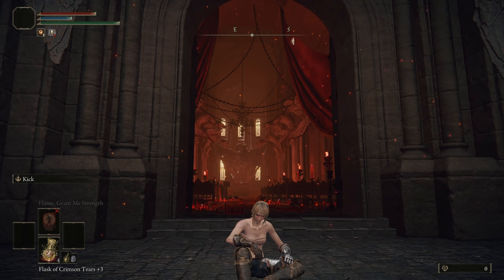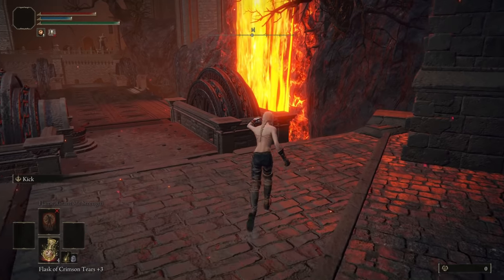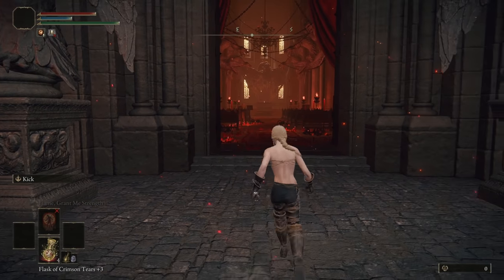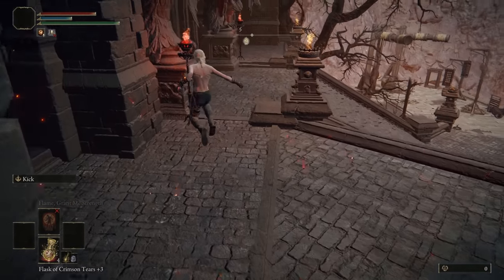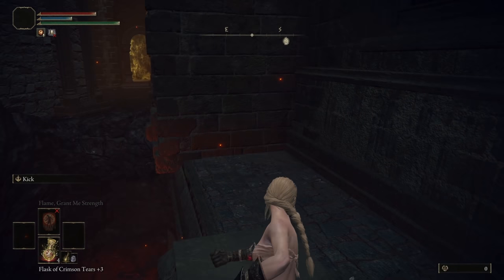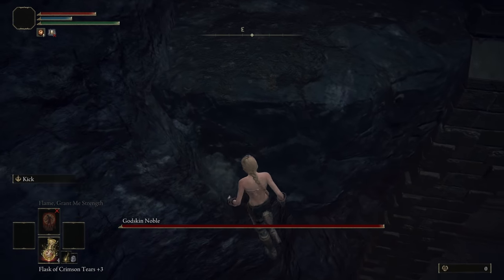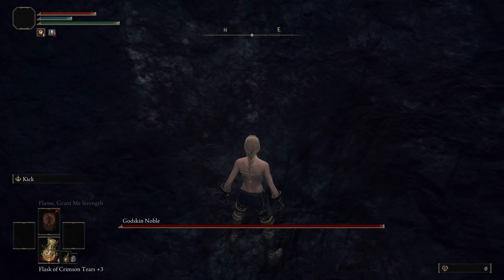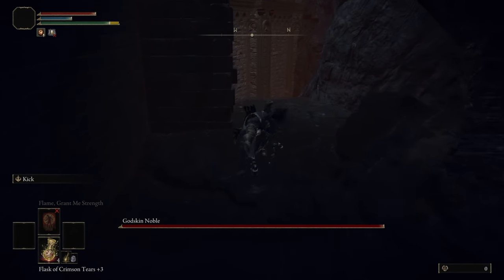How To Skip Godskin Noble! Elden Ring Guide - Current Patch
I stream speedruns and challenge runs if you find that interesting!